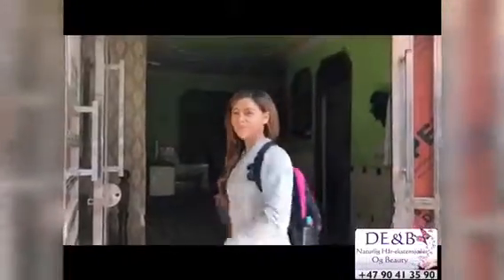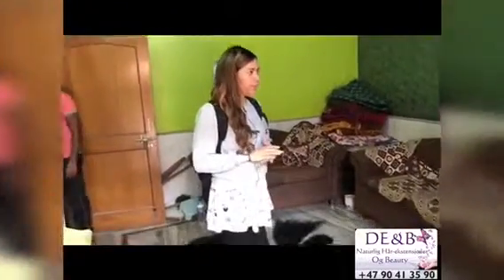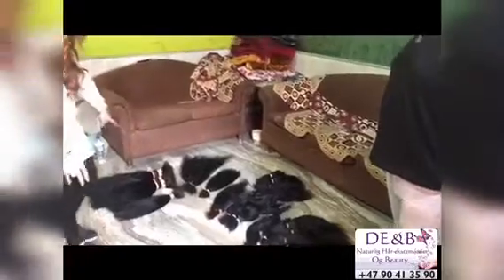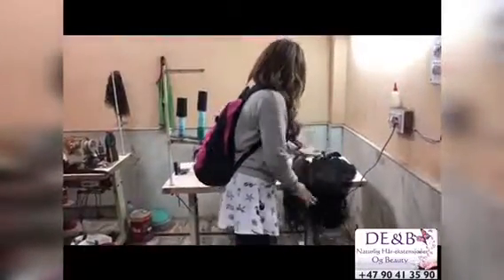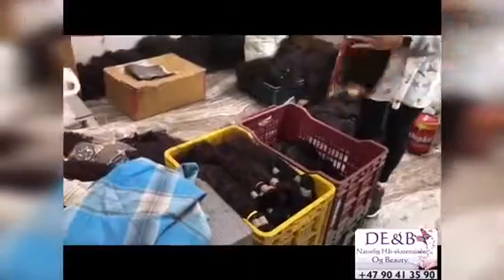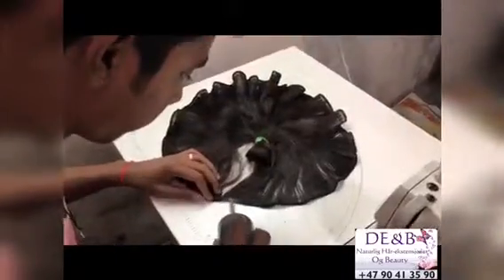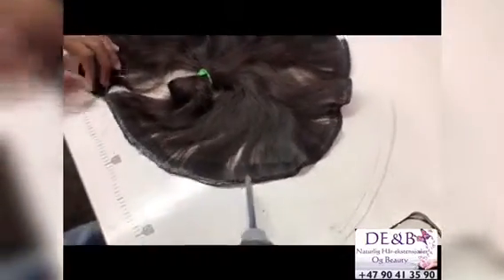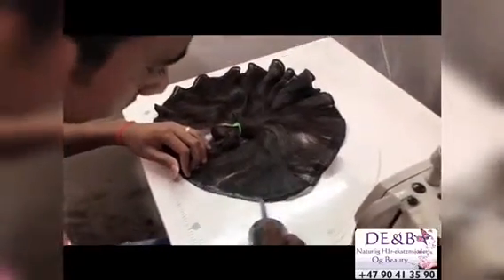Hair Extensions.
DE&B visit the hair extensions factory in 🇮🇳 India 🇮🇳